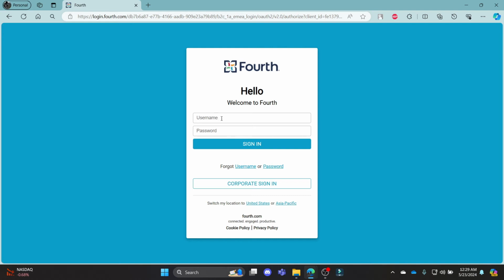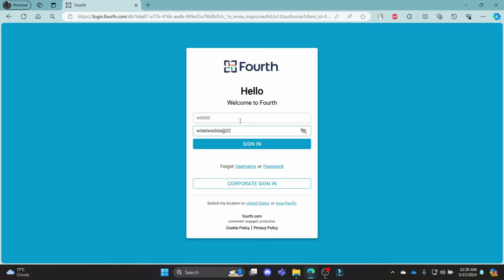How to Login to Fourth Payroll Account (2024) | Sign In to Fourth Payroll Account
This video will help you access your account quickly, ensuring you can manage your hospitality payroll effectively. Master the login process for your Fourth Payroll account with our easy-to-follow guide.